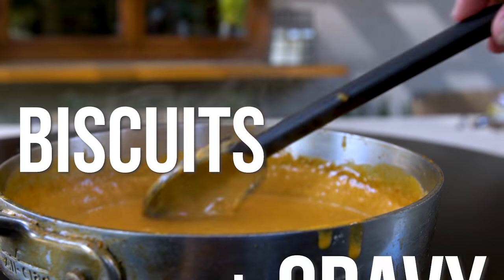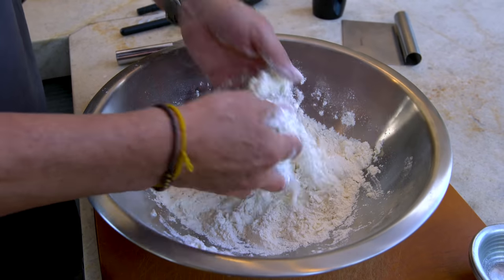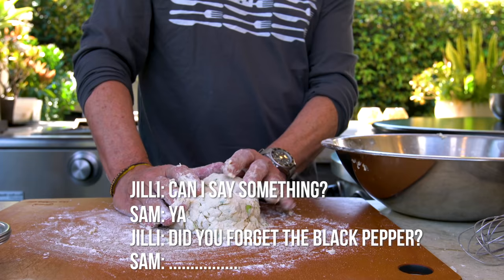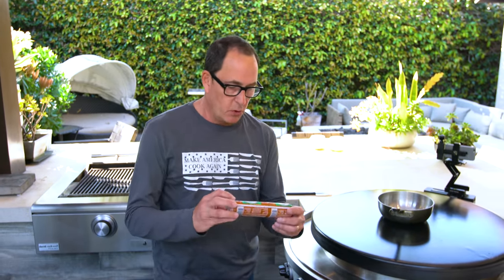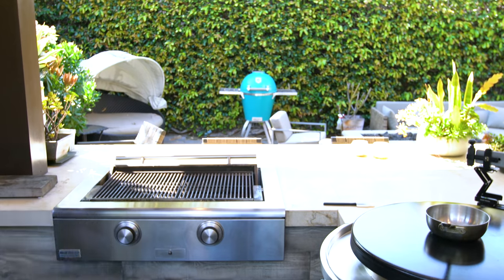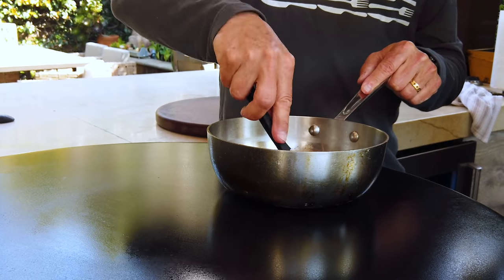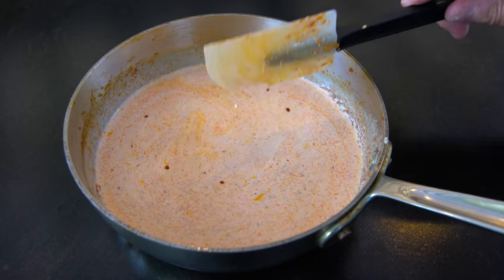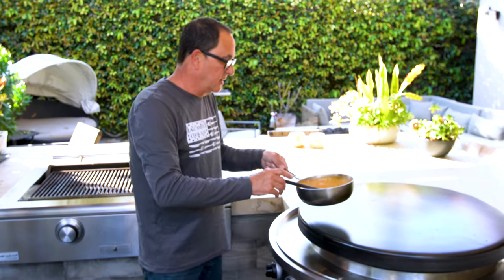Homemade Biscuits and Chorizo Gravy | SAM THE COOKING GUY 4K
I'll show you how to make the best homemade green onion/pepper biscuits & chorizo sausage gravy

00:00 Intro
00:27 Making biscuit dough
3:16 Kneading & forming biscuits
7:10 Painting on buttermilk
7:30 Baking
8:58 Making gravy
11:33 Checking & tasting the biscuits
13:46 Cooking an egg
14:23 Plating
15:20 First Bite
16:45 Outro

🔴 INGREDIENTS:
⭕ FOR THE BISCUITS...
➔ Flour
➔ Baking powder
➔ Baking soda
➔ Sugar
➔ Salt
➔ Butter
➔ Buttermilk
➔ Green Onion
➔ Pepper
⭕ FOR THE GRAVY...
➔ Chorizo
➔ Whipping Cream